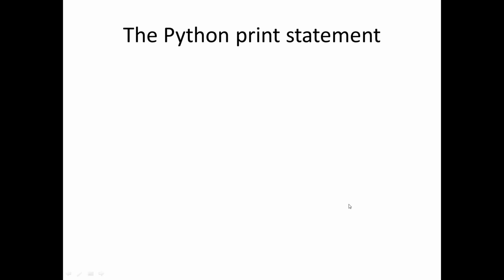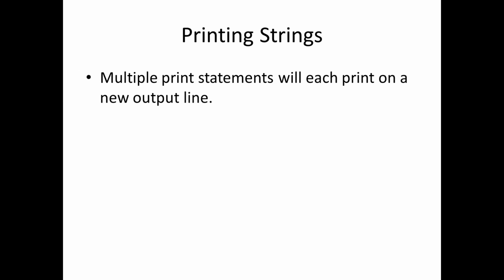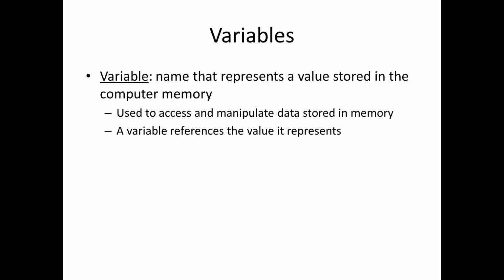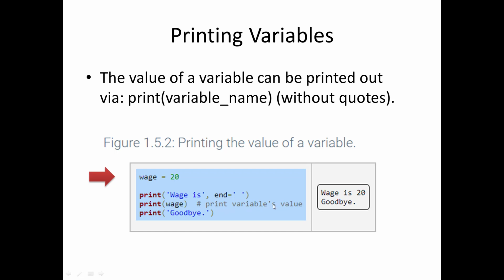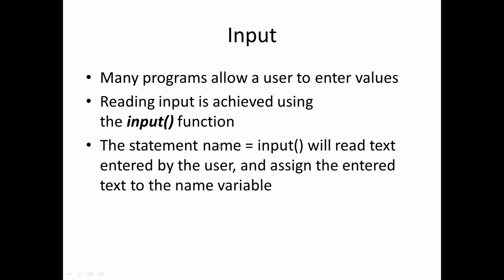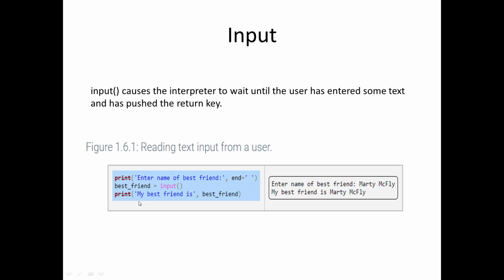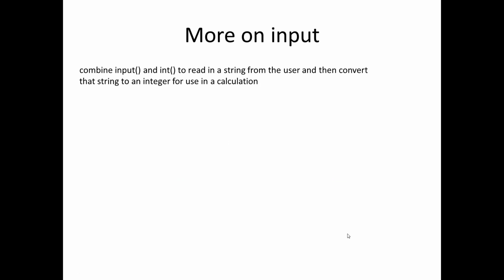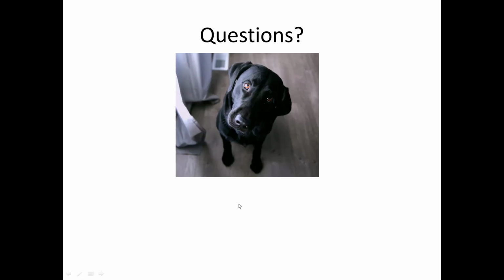CS 200 Week 1 Concepts